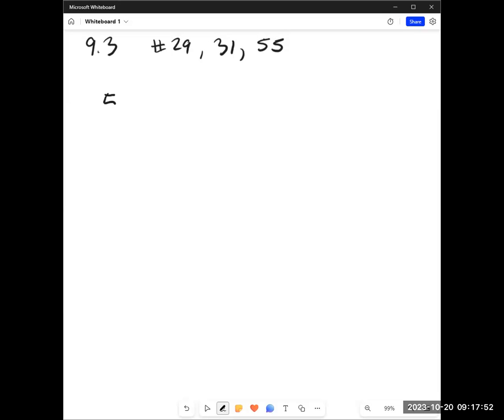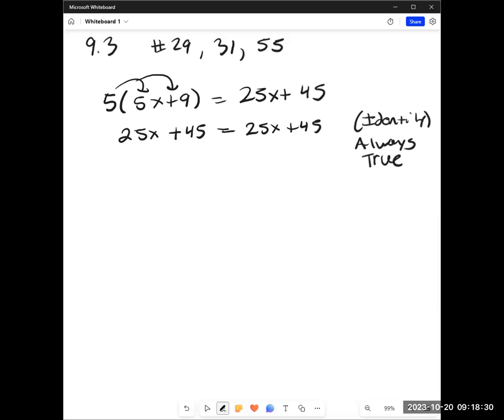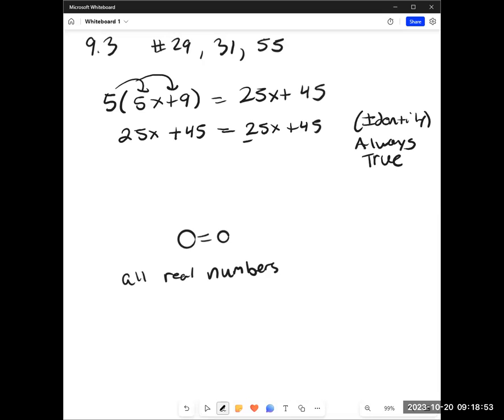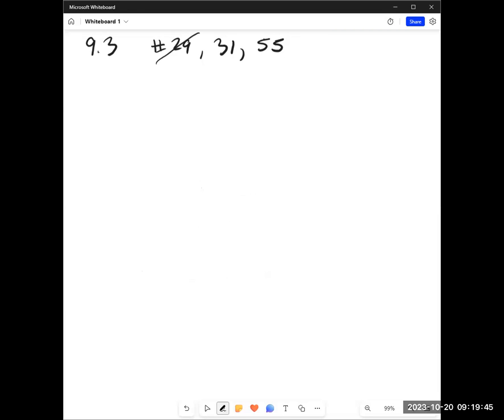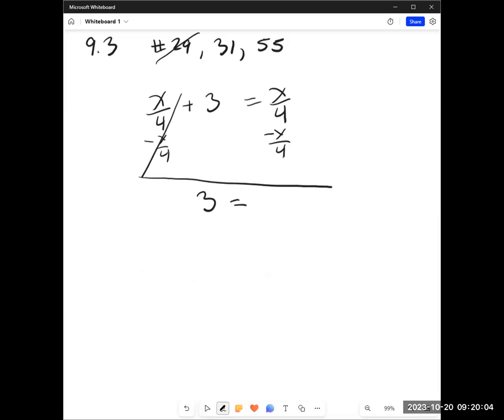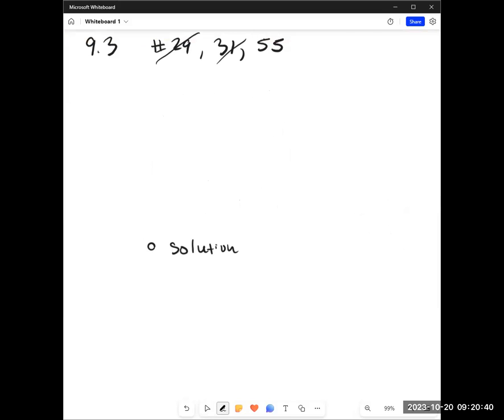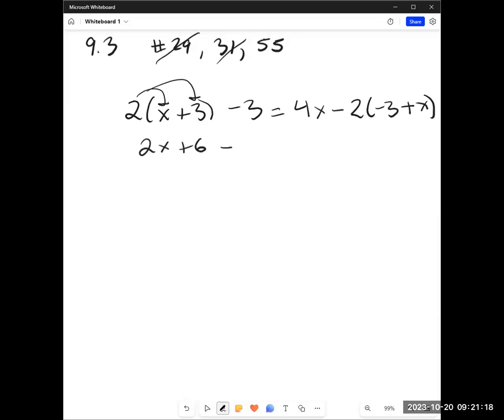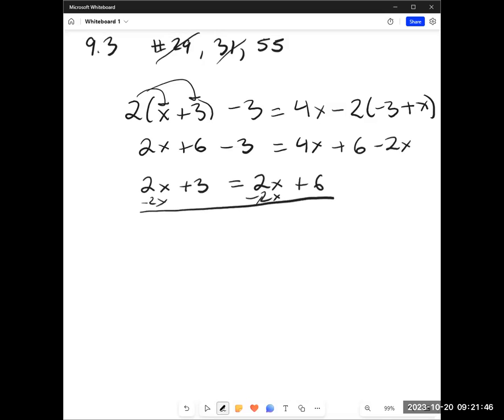9.3 Topic 2: Recognize Identities and Equations with No Solutions